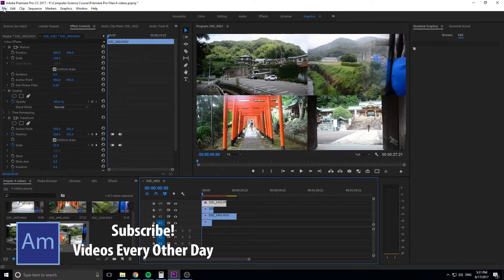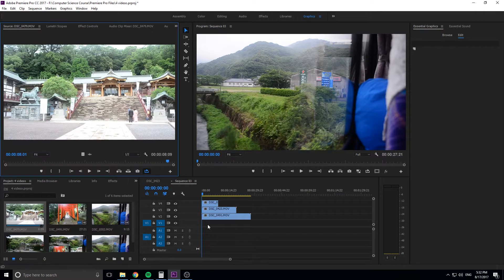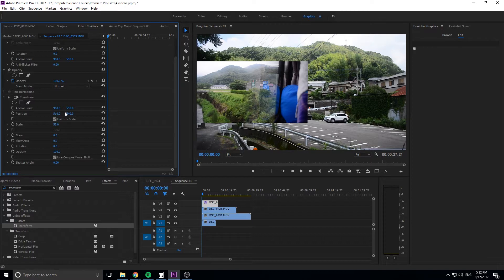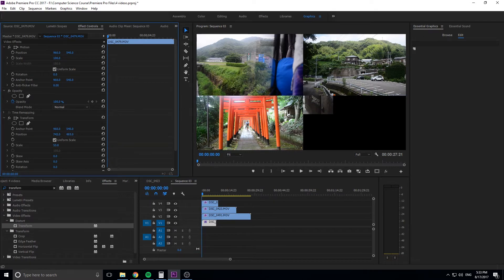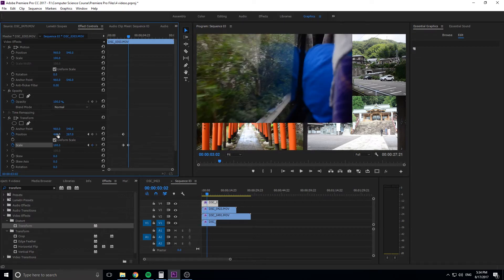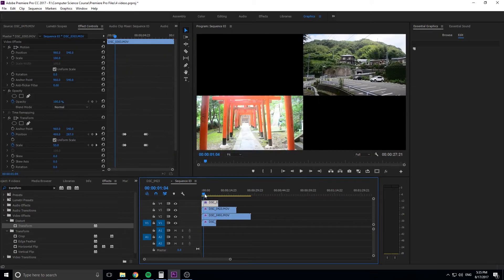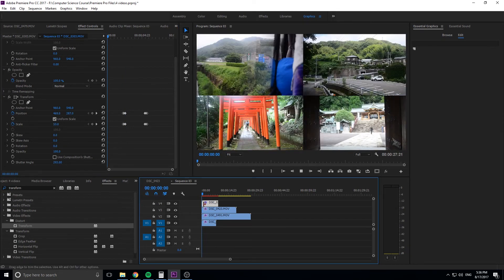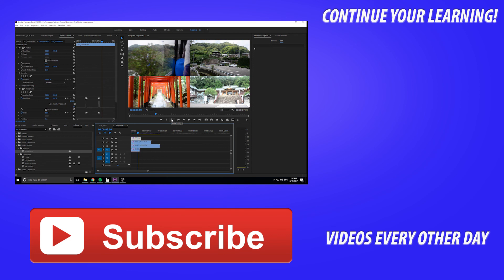How to Create a PIP video in Adobe Premiere Pro CC (2017)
As suggested by John Lewis, here is how to put multiple videos on top of one another in Adobe Premiere Pro. This can also be used for a more formal Newscast using PIP.